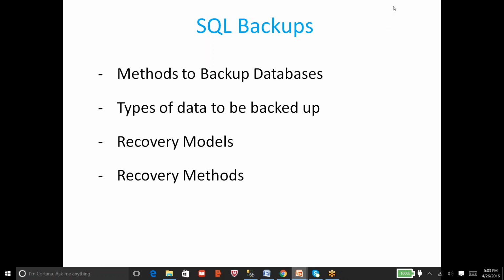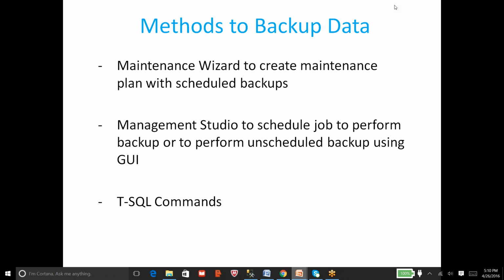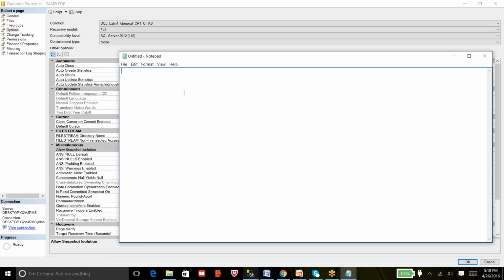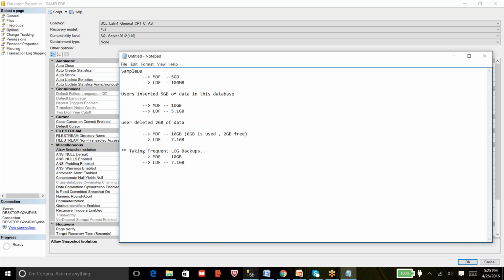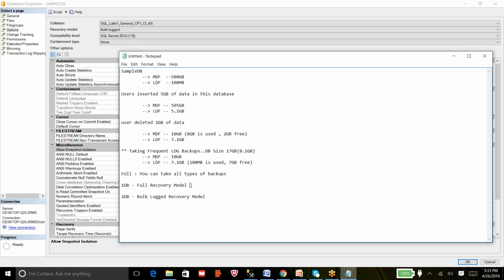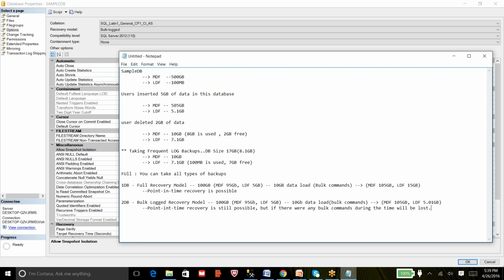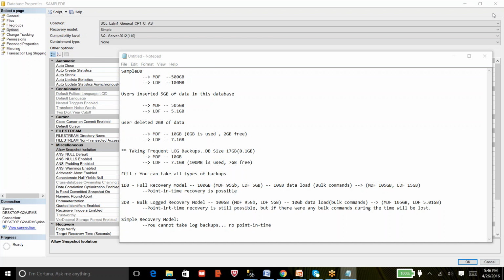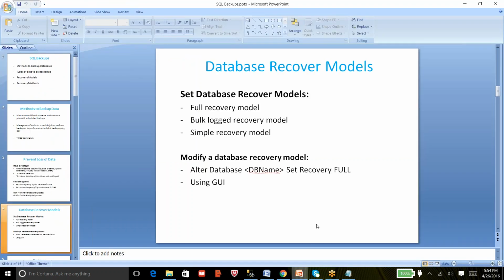Database Recovery Models